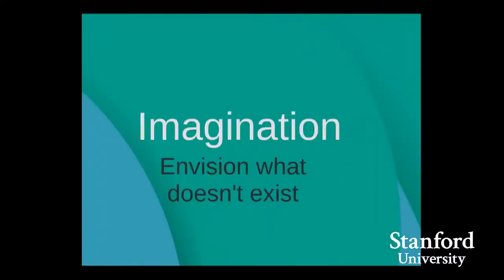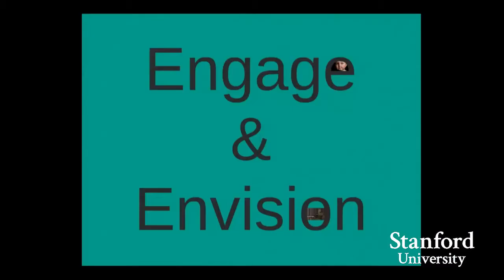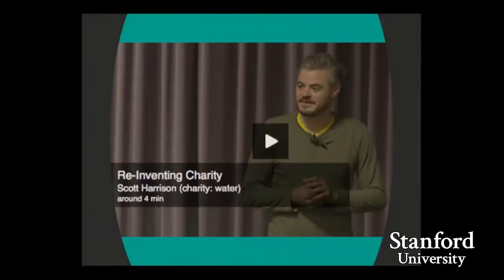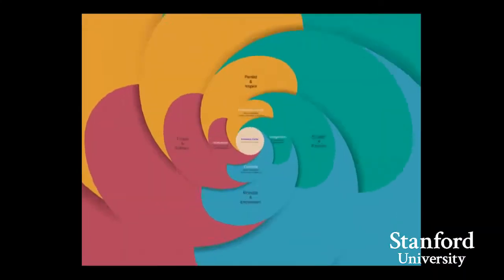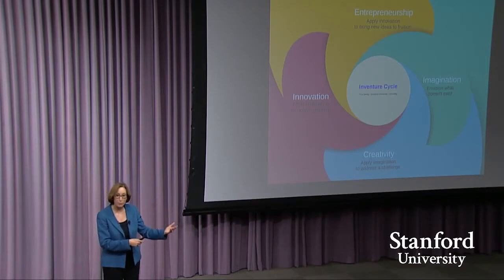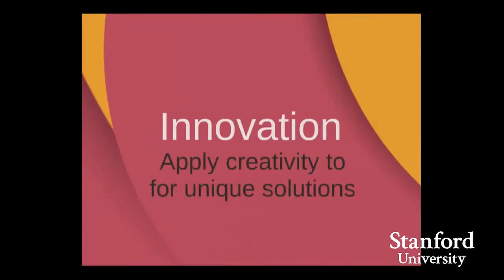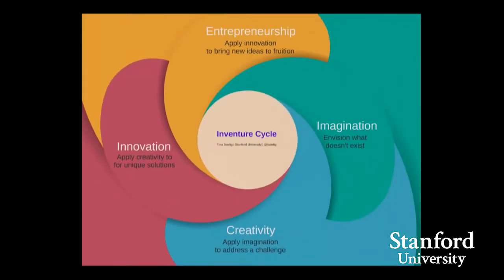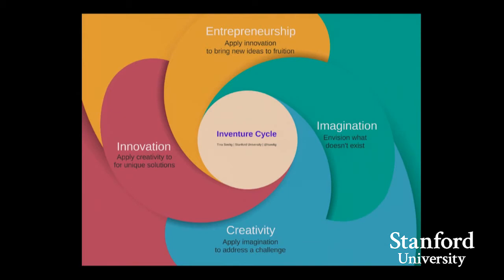Stanford Seminar Entrepreneurial Thought Leaders: Tina Seelig of Stanford University - The Best Docu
Tina Seelig, Stanford University In this seminar, entrepreneurial leaders share lessons from real-world experiences across entrepreneurial settings. Speakers .

Tina Seelig, professor of the practice in Stanfords School of Engineering, describes how imagination leads to entrepreneurship, charting the course from rough .

If you had five dollars and two hours, what would you do to make as much money as possible? In this clip, STVP Executive Director Tina Seelig recalls a .

Stanford University is bringing office hours to Facebook! Please visit to participate and learn more.